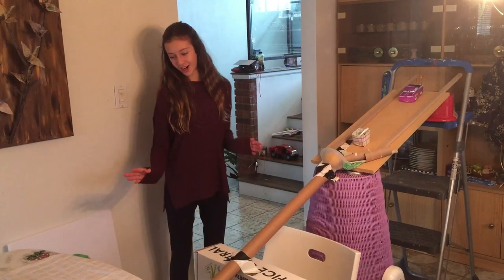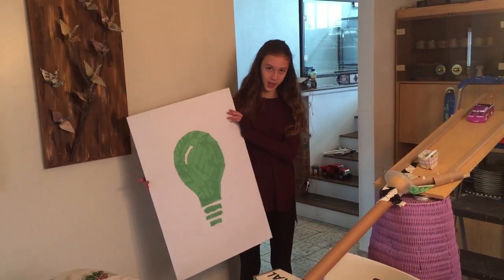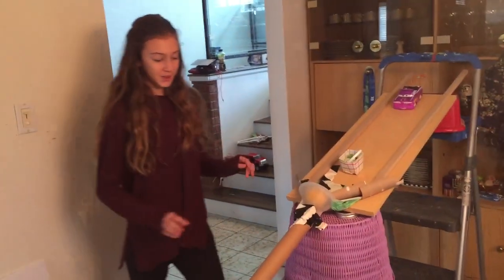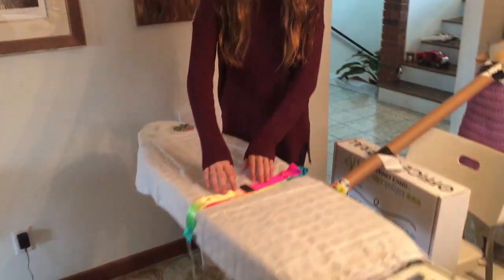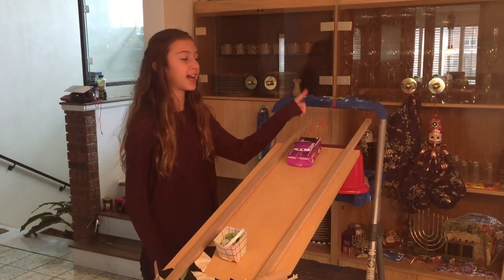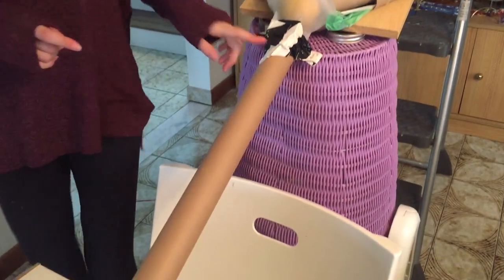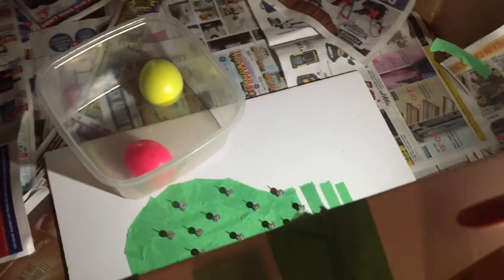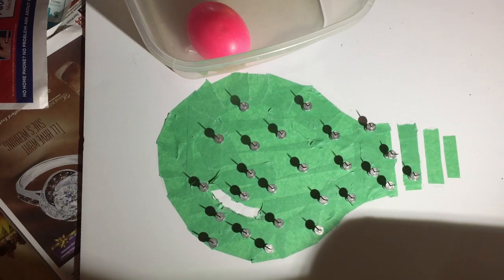Noa's Rube Goldberg Machine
In Science, students are studying the Generative Topic “Form Conveys Meaning” through the lens of energy. Specifically, they are learning about different forms of potential and kinetic energy and how energy is transferred from one form to another to be used in meaningful ways. The unit culminates with students designing and building a Rube Goldberg machine that demonstrates the transformation of energy through different forms.